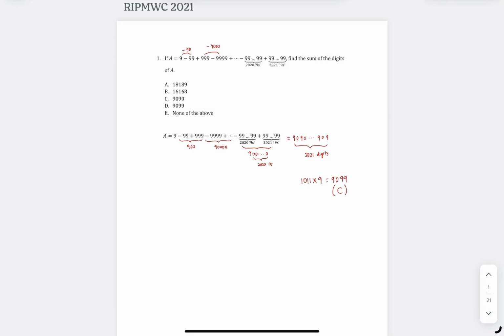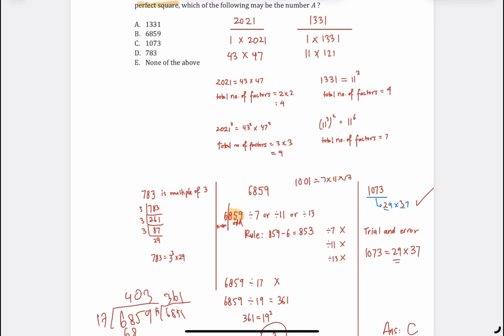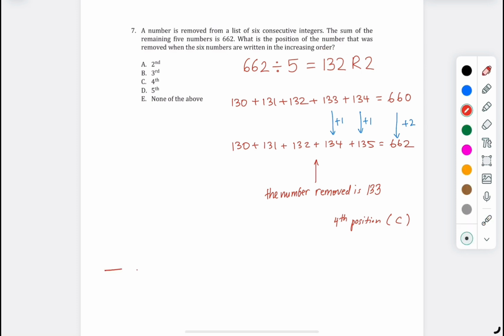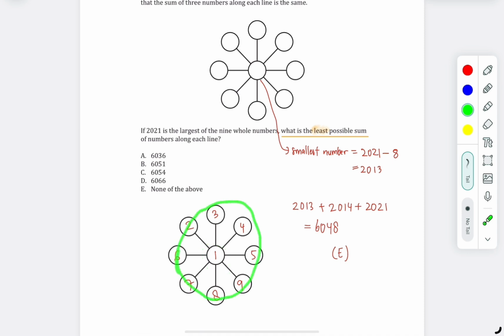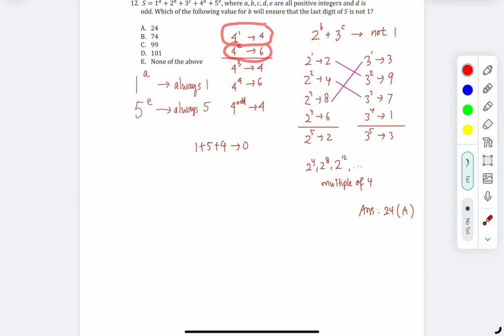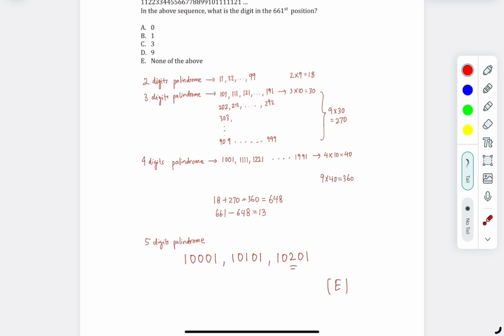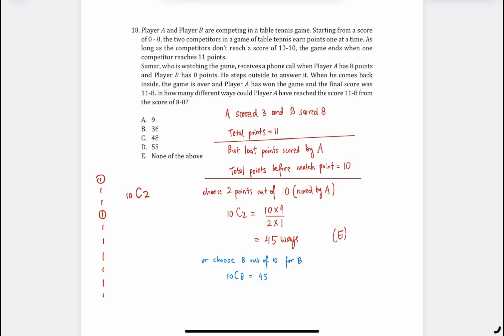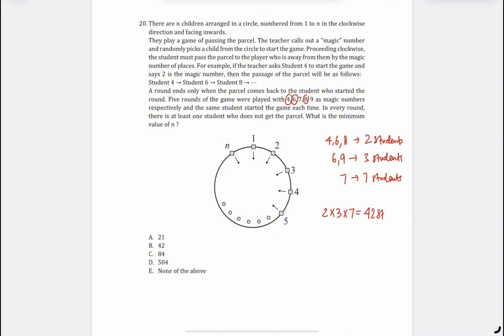RIPMWC 2021 Full Video Solutions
Welcome to our step-by-step solution video for the Raffles Mathematical Olympiad (RMO) 2021! 🏆 Our expert teacher will guide you through the problem-solving process, breaking down each question with clear explanations and effective strategies. Whether you're preparing for math competitions or just love challenging yourself with advanced math problems, this video is designed to help you sharpen your skills and boost your confidence.

🔍 In this video:

Detailed solutions for RMO 2021 questions
Problem-solving techniques and tips
Insights into tackling tough math olympiad problems